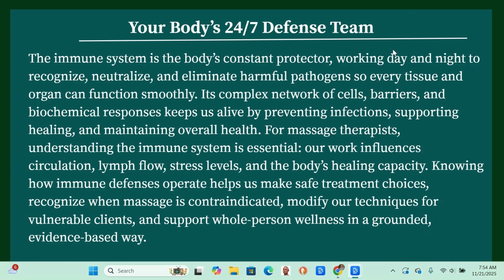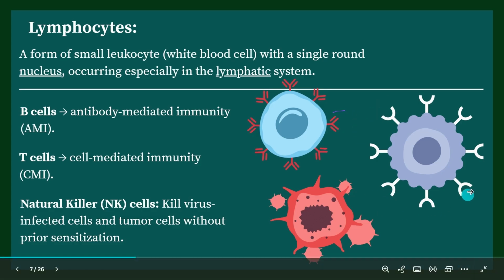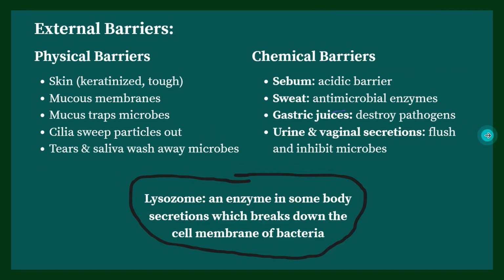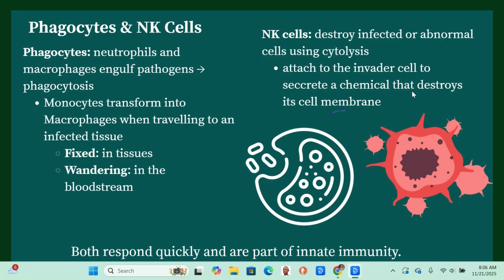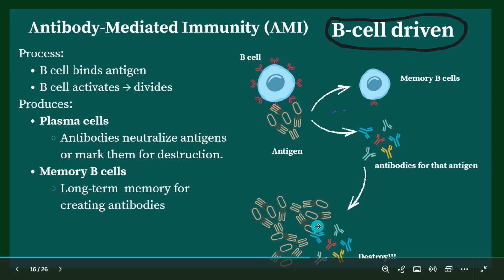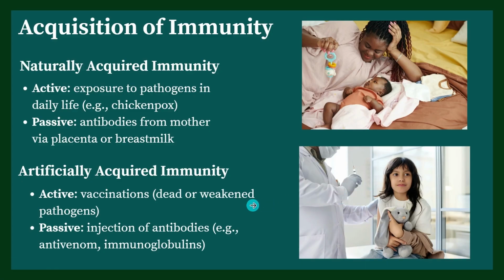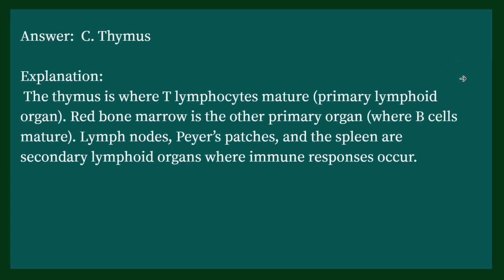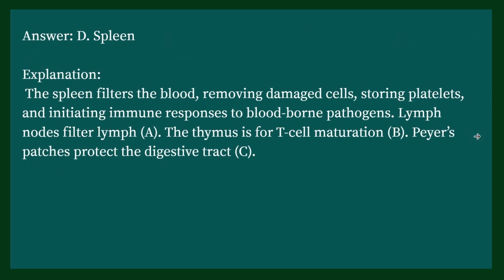A & P Unit 26: the Immune System | MBLEx Prep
The immune system is your body’s 24/7 defense team—always scanning, identifying, and neutralizing threats to keep every tissue functioning smoothly.

Hi, I’m Michele, a licensed massage therapist in Washington State. I create simplified, massage-therapist-friendly A&P lessons to help you pass the MBLEx with calm and confidence. Today’s video is an essential overview of the immune system—exactly what you need to know for the exam (and nothing extra!).

You’ll learn immune system components, primary and secondary lymphoid organs, nonspecific vs. specific defenses, B cells, T cells, and how the body acquires immunity. At the end, you’ll get MBLEx-style practice questions so you know what to expect on test day.

This video builds on your knowledge from the lymphatic system module and prepares you for pathology-related topics you’ll see on the MBLEx.

Timestamps

00:00 — Introduction
02:12 — Discussion begins
03:05 — Components & functions of the immune system
04:50 — Primary lymphoid organs
07:01 — Secondary lymphoid organs
09:35 — Nonspecific defenses (innate immunity)
15:49 — Specific defenses (adaptive immunity)
20:30 — Acquisition of immunity
22:26 — MBLEx practice questions

• Innate vs. adaptive immune defenses
• How B cells and T cells work
• Immune tissues and organs
• Barriers, phagocytes, and inflammatory responses
• Memory cells and how immunity is acquired
• Key vocabulary you’ll definitely see on the MBLEx
• Massage-safe considerations related to immunity
• Practice questions for real-time review

It helps future massage therapy students discover these free MBLEx resources.